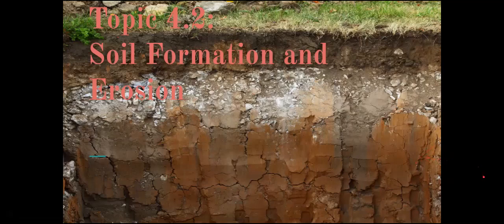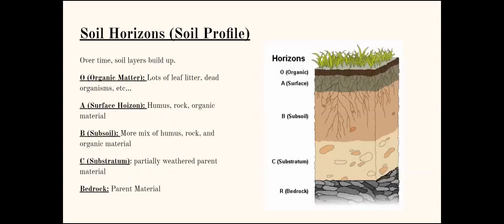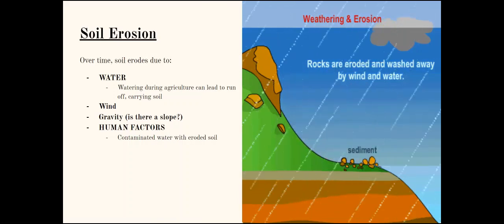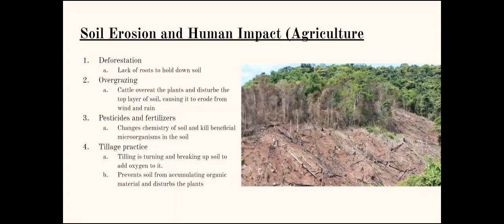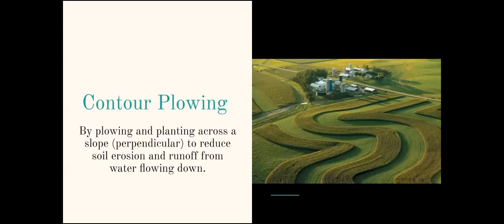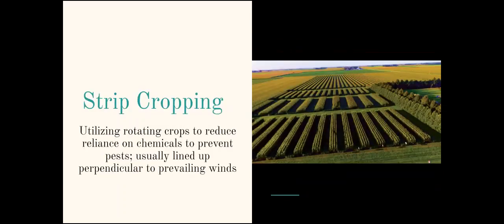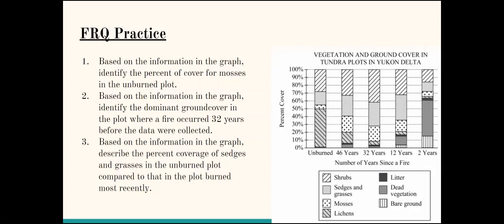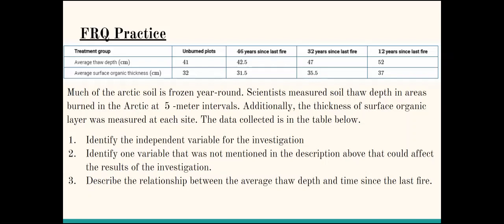Topic 4.2: Soil Formation and Erosion